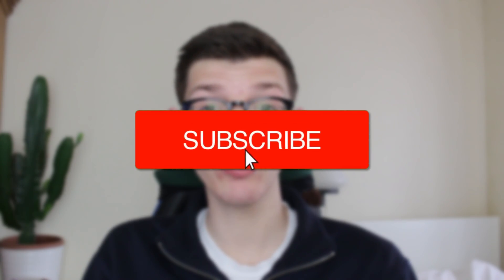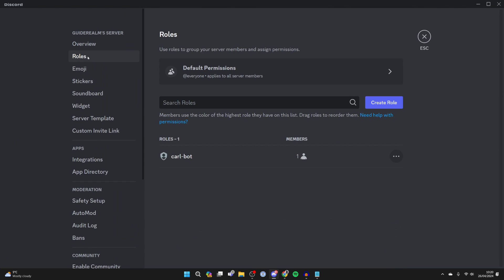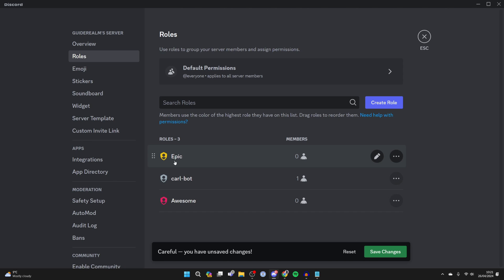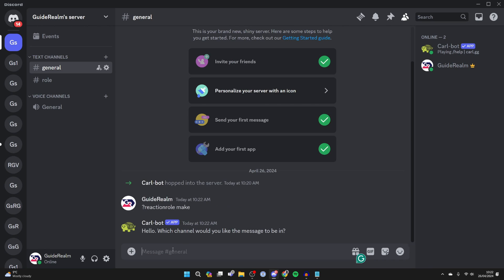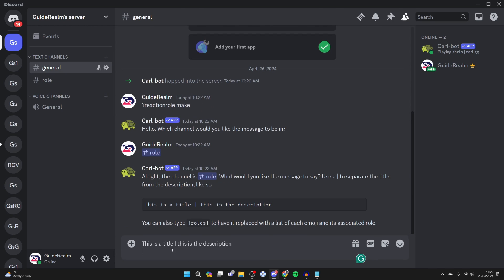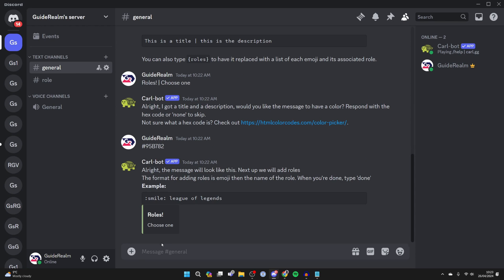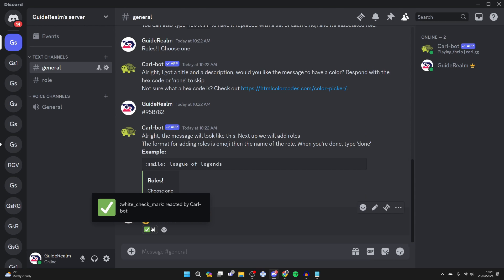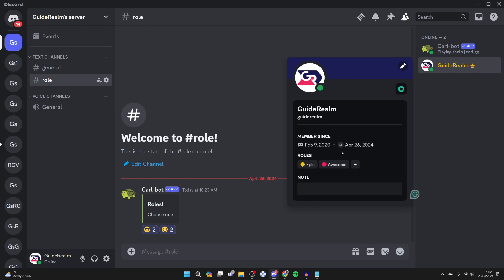How To Set Up Carl Bot Reaction Roles - Full Guide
Learn how to set up carl bot reaction roles in this video.

GuideRealm